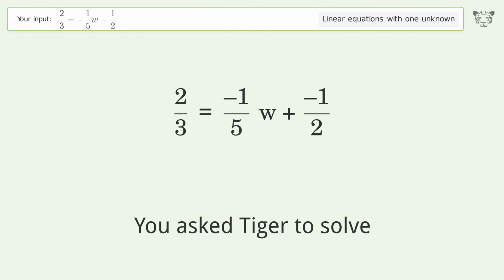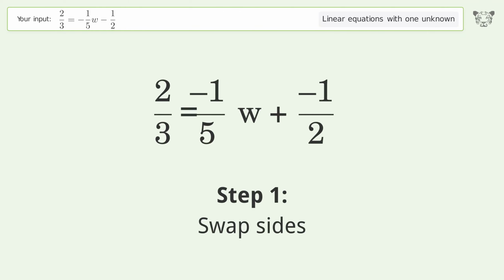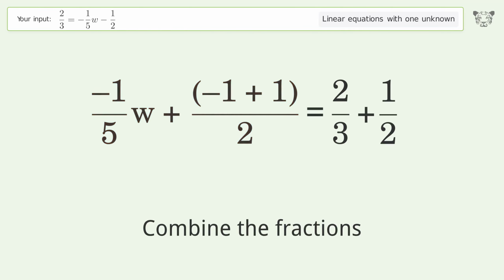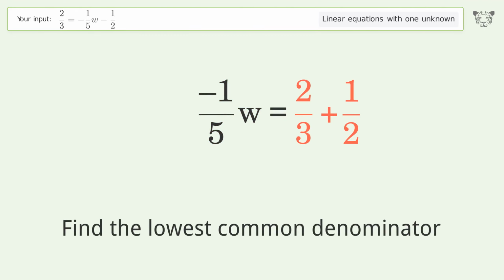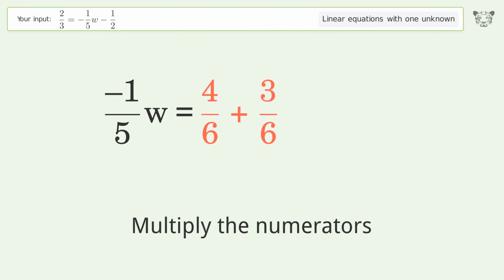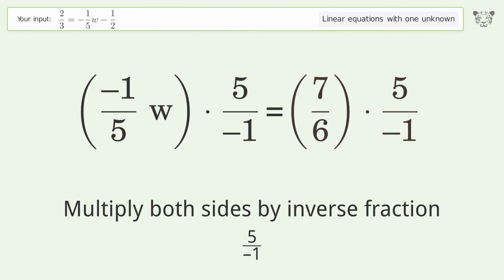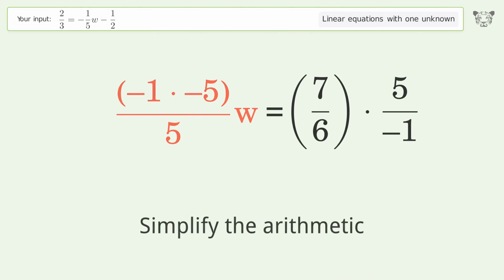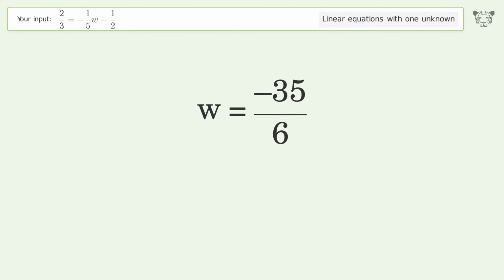Linear equation with one unknown: Solve 2/3=-1/5w-1/2 step-by-step solution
Solving 2/3=-1/5w-1/2 using the linear equation with one unknown solver

for a step-by-step and more tips and tricks for dealing with linear equations with one unknown.